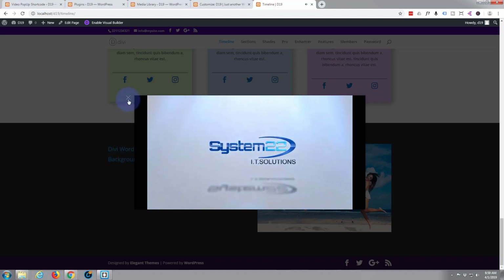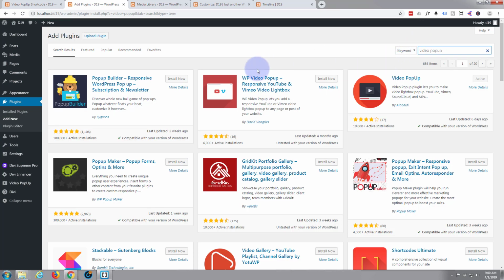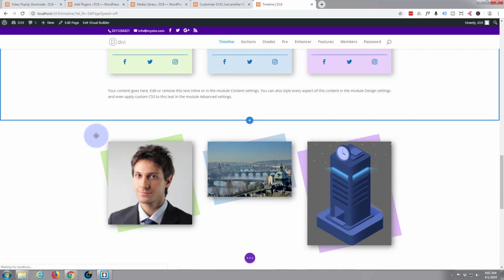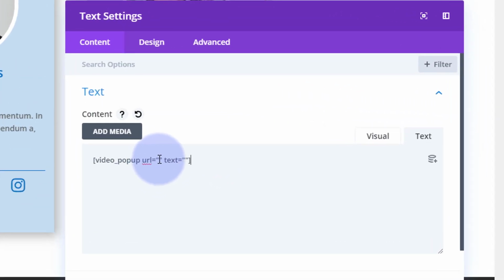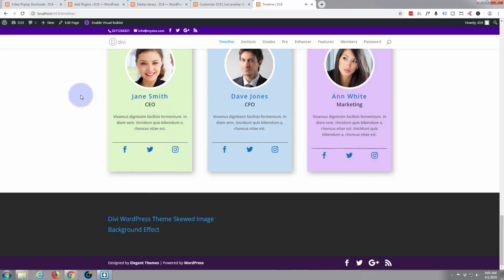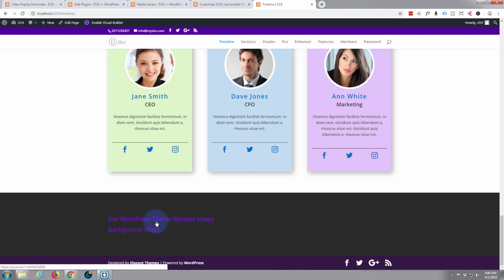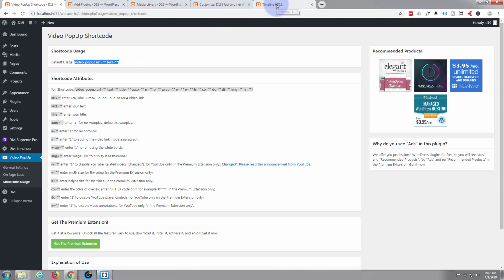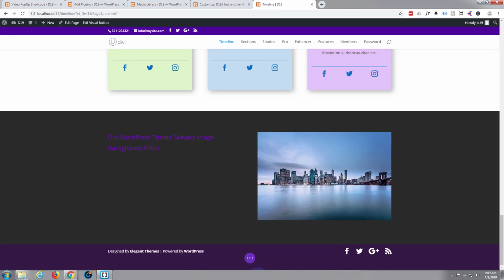Divi Theme Add A Video Lightbox Popup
Divi Wordpress Theme Add A Video Lightbox Popup.The Divi theme from elegant themes is absolutely awesome. Whenever I have a WordPress build, it's my go-to theme every time. I have built many, many sites with the Divi theme and it just keeps on getting better. Elegant themes keeps adding features, and tools to increase your productivity, as well as ease of use and site load speed. So if you are building a WordPress site I recommend you give it a try. I am pretty sure you will not be disappointed!